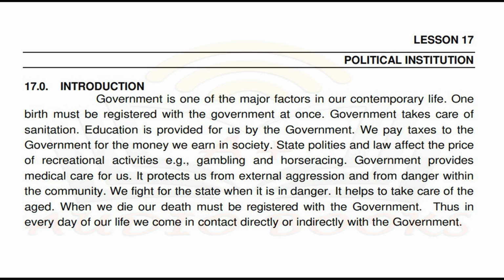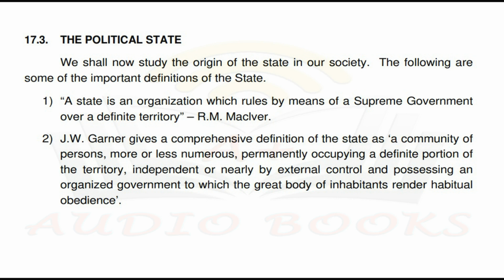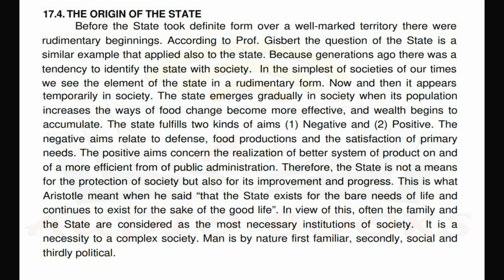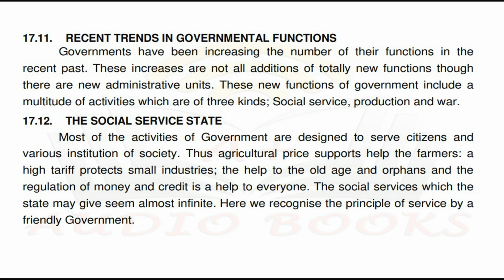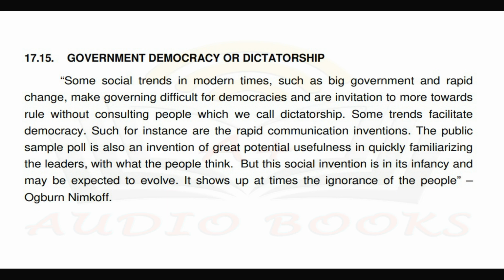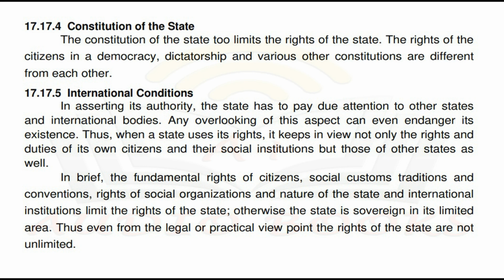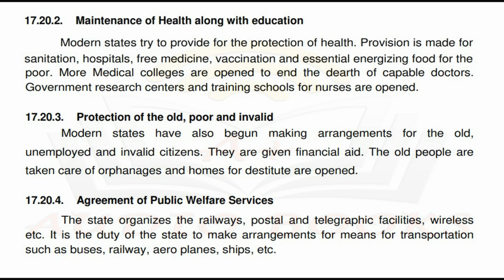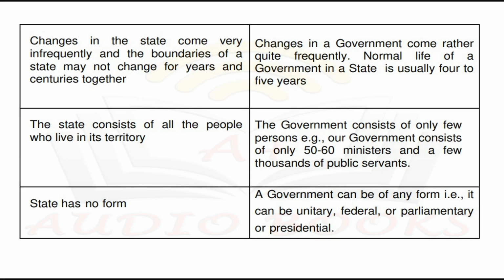B.A Sociology. 1st Year. Fundamentals of Sociology. Chapter 17. Political Institution. Annamalai DDE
B.A. Sociology. First Year.
Fundamentals of Sociology.
Chapter 17. Political Institution.
Annamalai University Distance Education.